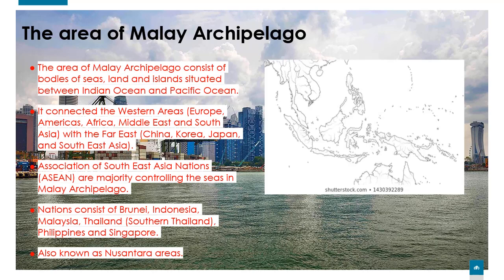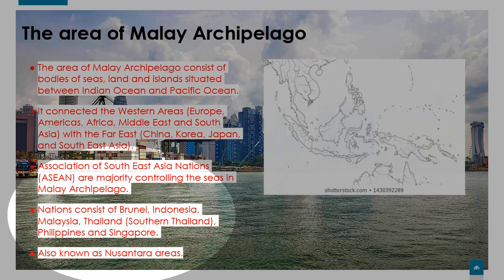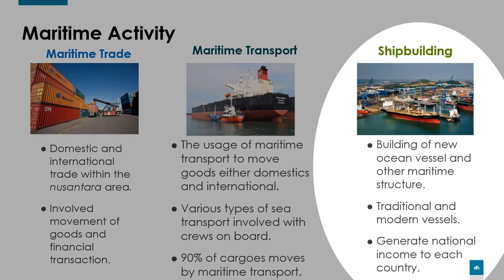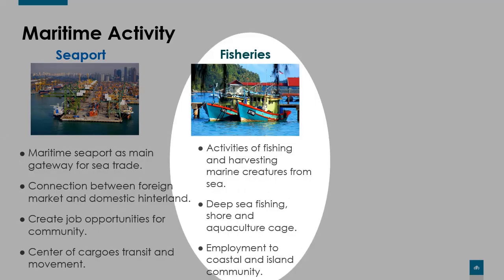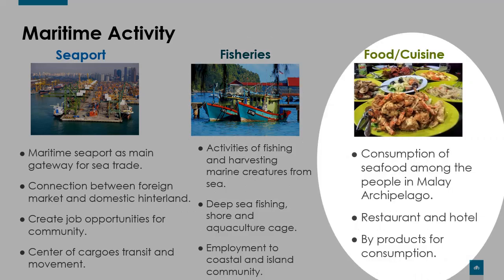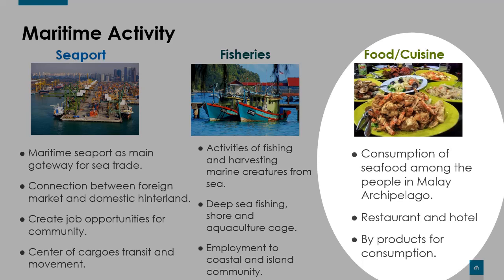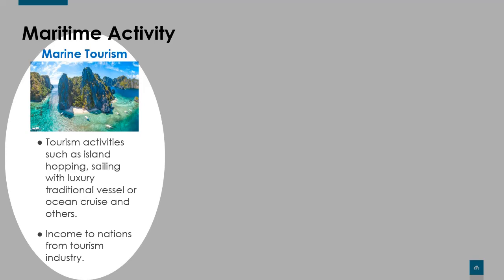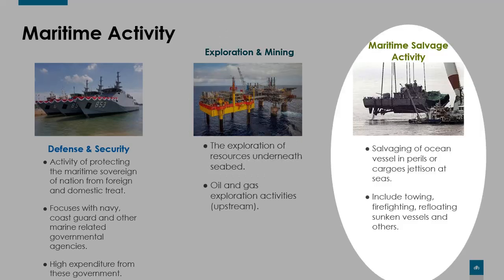Maritime Economics of Malay Archipelago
The video discuss on maritime economics activities in the Malay Archipelago areas.